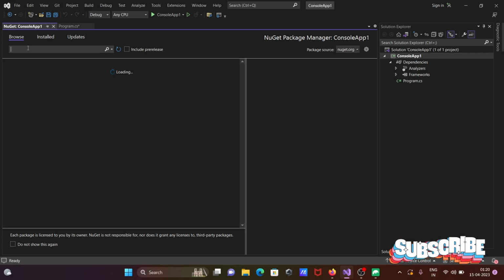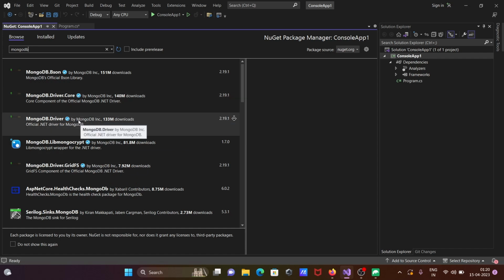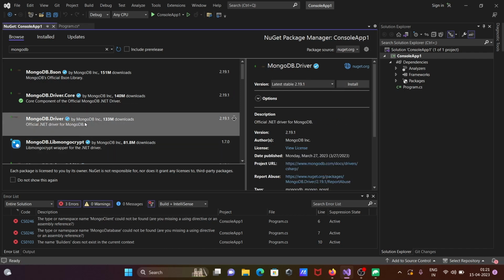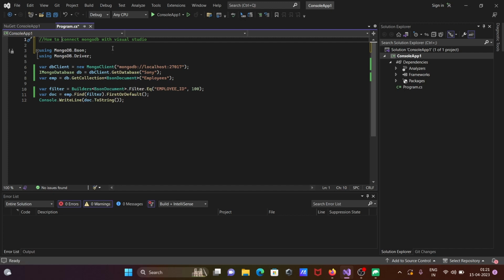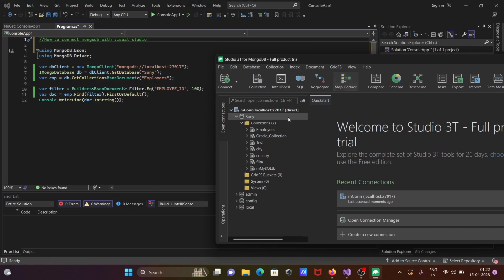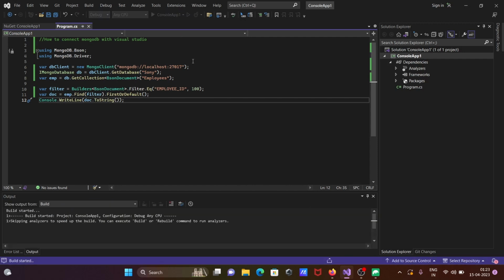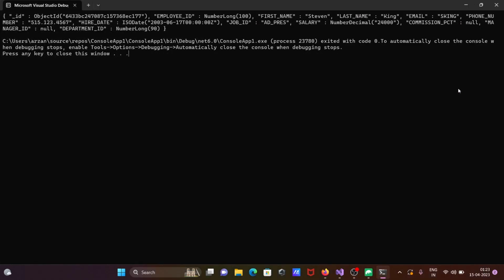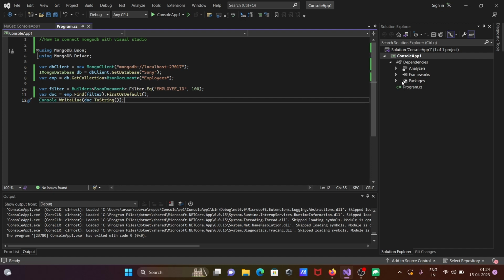How to connect mongodb with visual studio 2022